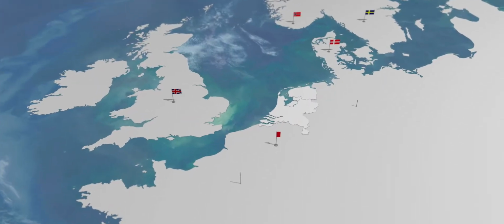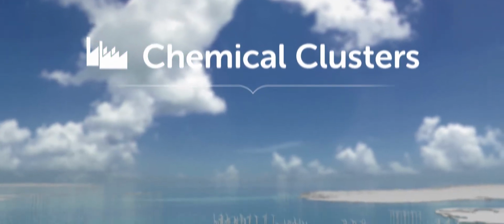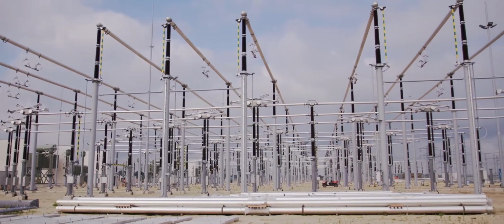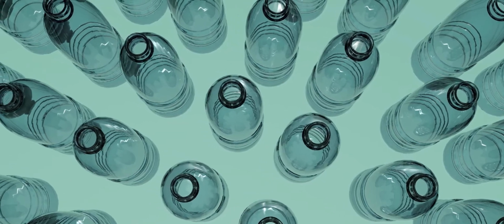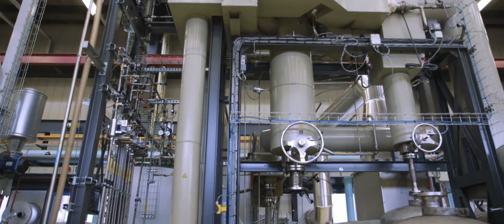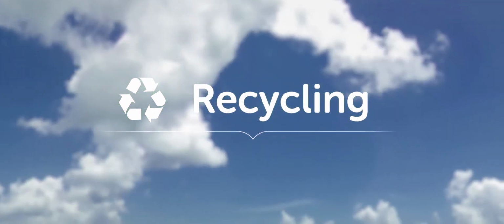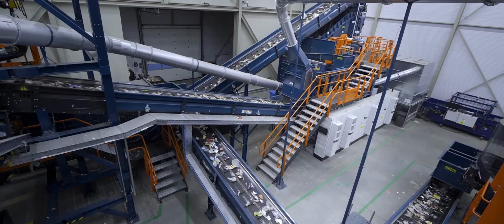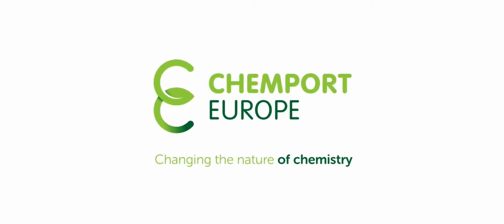Chemport Europe - Green Chemistry in the Northern Netherlands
Chemport Europe stands out for its ideal properties for the sustainable chemistry of the future. An ecosystem of growers, industry, knowledge, innovation and government.

Over 35,000 professionals, two integrated chemical clusters and an international seaport, green energy and green feedstock in abundance.

All these partners have a shared ambition: a fast transition to sustainable chemistry. And you’re welcome to join.